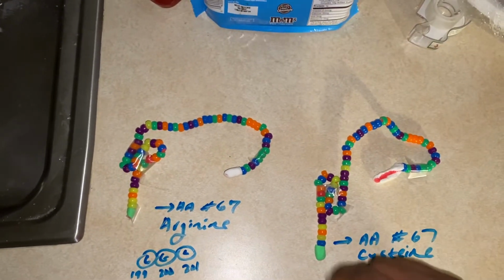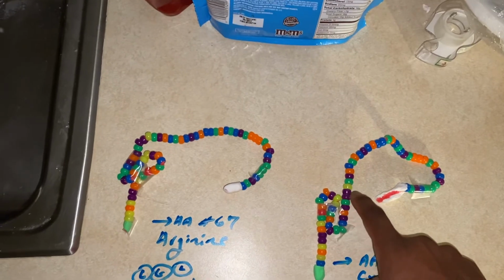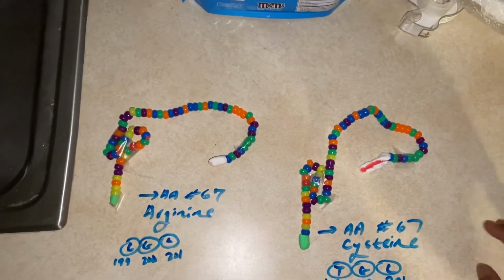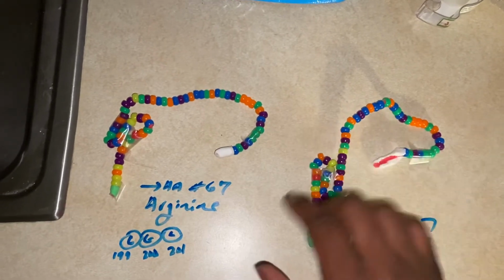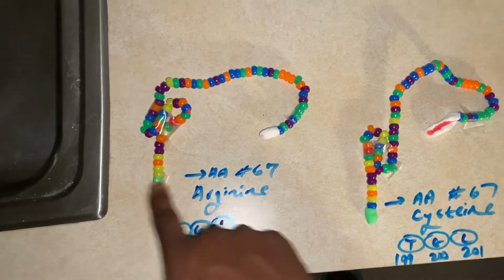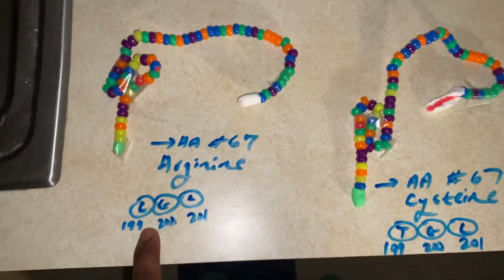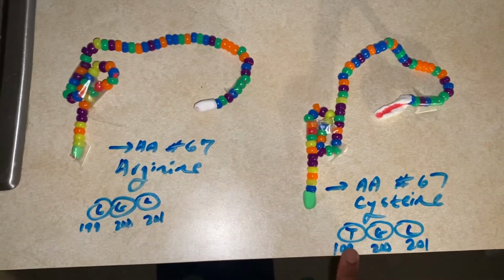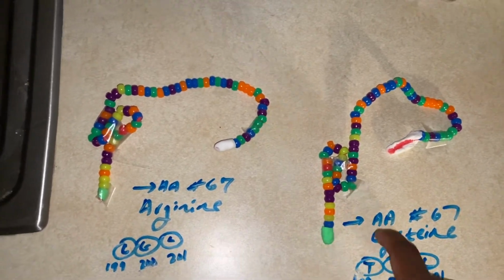Melanocortin 1 Receptor protein (MC1R) and the Arginine #67 mutation affecting Beach Mouse Fur